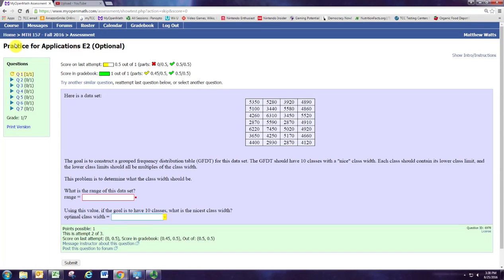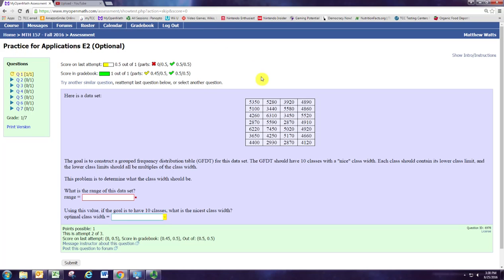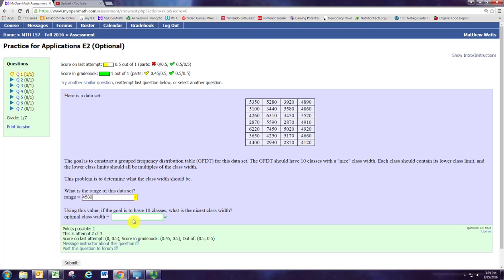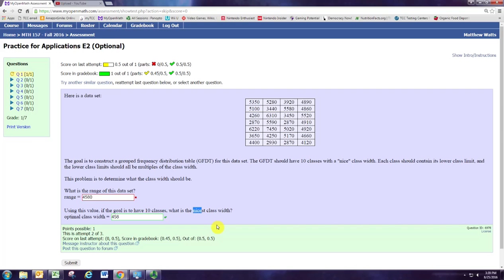MOM Question 6978 default